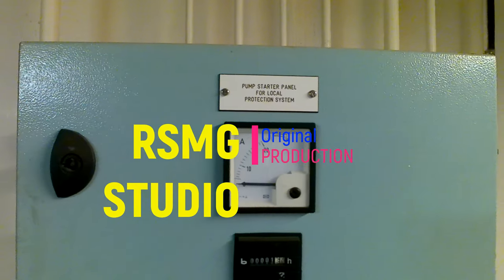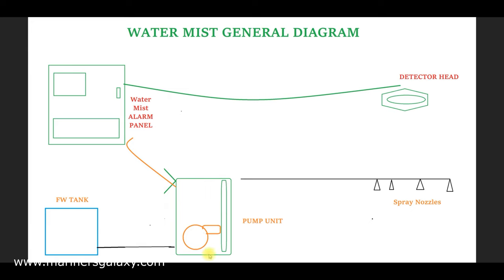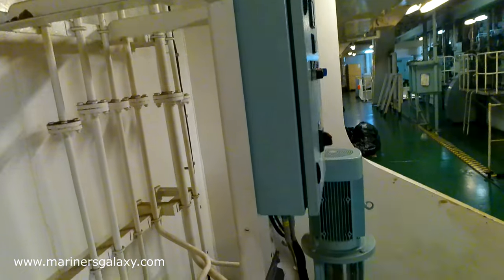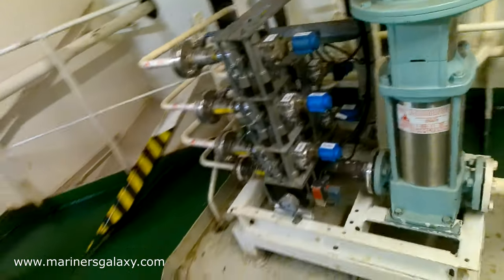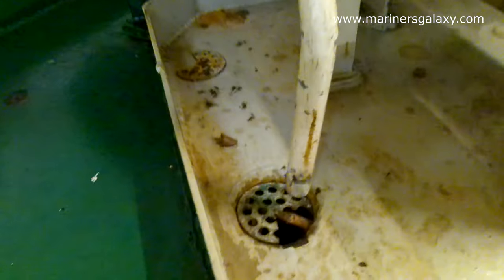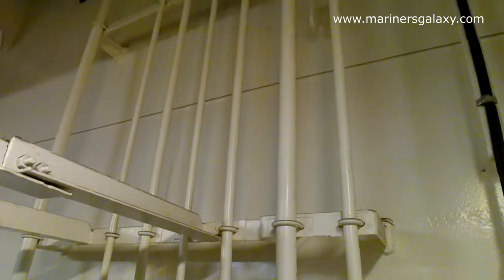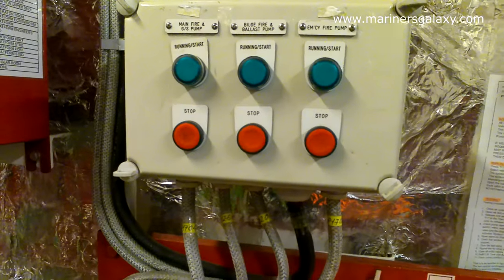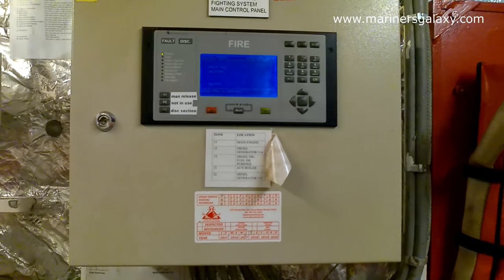Water Mist Working in Complete detail | fire fighting system on ships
A water mist fire fighting system is a type of fire suppression system that uses finely atomized water droplets to control and extinguish fires. It's considered an effective alternative to traditional sprinkler systems, especially in environments where water damage needs to be minimized or where special fire suppression requirements exist. Here's how a water mist fire fighting system works:

Atomization: Water is pressurized and forced through a specialized nozzle system that breaks it down into very fine mist or droplets. The size of these droplets is critical to the system's effectiveness, as smaller droplets can absorb heat more efficiently and displace oxygen, which is necessary for combustion.

Fire Suppression Mechanisms:

Cooling: The mist's droplets quickly evaporate due to the high temperature of the fire. This evaporation absorbs heat from the fire, cooling the surrounding area and reducing the fire's intensity.
Oxygen Displacement: The mist generated by the system displaces oxygen near the fire, creating an environment that is less conducive to combustion.
Radiant Heat Blocking: The mist can also block radiant heat, preventing the fire from spreading to adjacent areas.
Types of Water Mist Systems:

Low-Pressure Systems: These systems operate at lower pressures and typically use larger droplets. They are suitable for localized protection in smaller spaces and can be more water-efficient.
High-Pressure Systems: These systems operate at higher pressures and produce smaller droplets, making them suitable for protecting larger spaces or areas with higher fire risks. They're often used in industrial and commercial settings.
Advantages:

Less Water Damage: The fine mist reduces the amount of water used compared to traditional sprinkler systems, which helps minimize water damage to property.
Suitable for Sensitive Environments: Water mist systems are suitable for areas with sensitive equipment, archives, museums, or places where water damage would be particularly detrimental.
Effective on Different Types of Fires: Water mist systems can be tailored to work on various types of fires, including Class A (solid materials), Class B (liquids), and Class C (electrical) fires.
Rapid Response: These systems can react quickly to fires due to their ability to produce and disperse mist rapidly.
Applications:

Commercial Buildings: Water mist systems are used in hotels, hospitals, shopping malls, and office buildings.
Industrial Settings: They're found in manufacturing plants, warehouses, and areas with flammable materials.
Marine Environments: Water mist systems are used on ships and offshore platforms where space is limited and water damage can be catastrophic.
Historic Sites: These systems are employed in places where preservation is essential, such as historical buildings and museums.
Water mist fire fighting systems offer an innovative approach to fire suppression, providing efficient and effective protection in a variety of settings while minimizing potential damage from water.